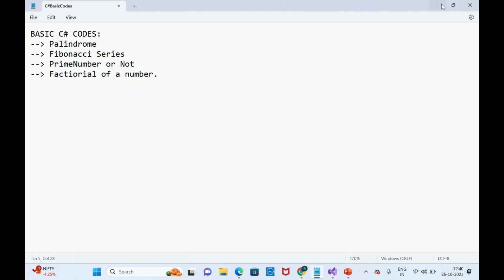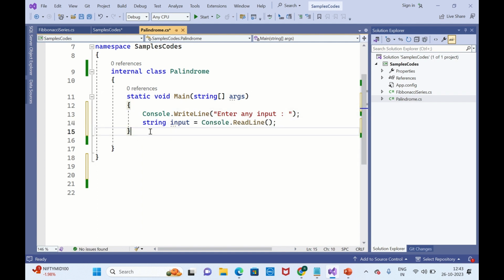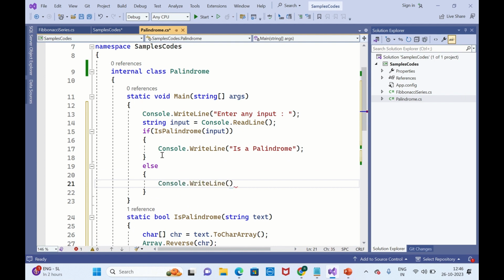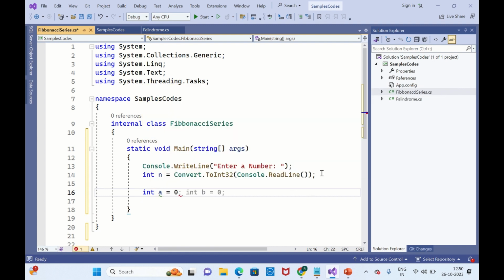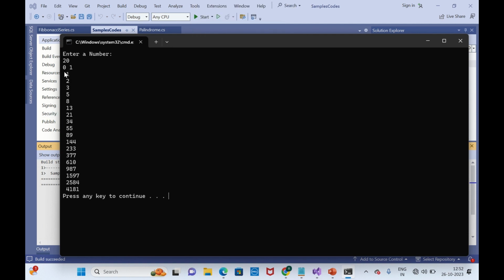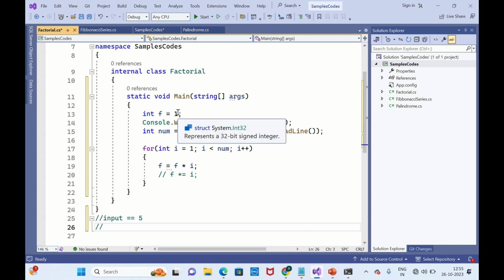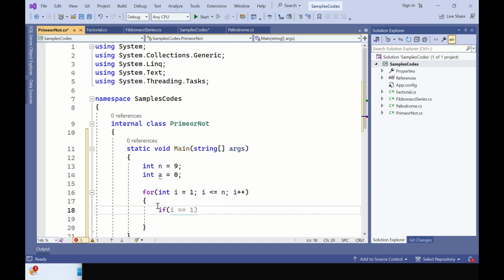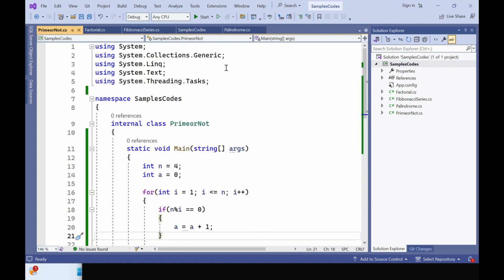Basic C# Codes | Palindrome | Fibonacci Series | Factorial Number | Prime Number or Not | VS2022.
this video covers basic important c sharp codes like Palindrome, Fibonacci Series,  A given number prime or not, Factorial of a number, by this video you will understand how to do these code in a simple way.
to run this codes you need a compiler , in this video visual studio 2022 is used.